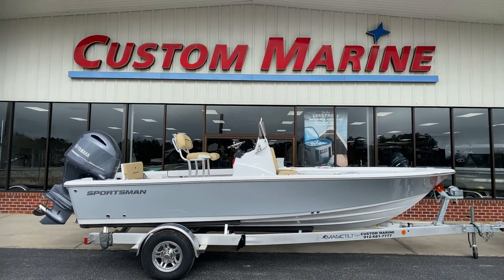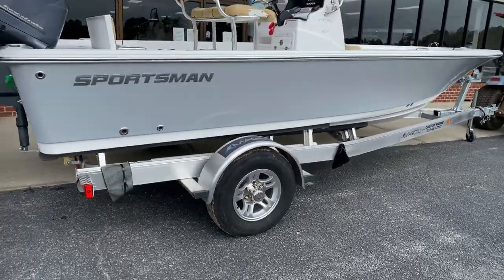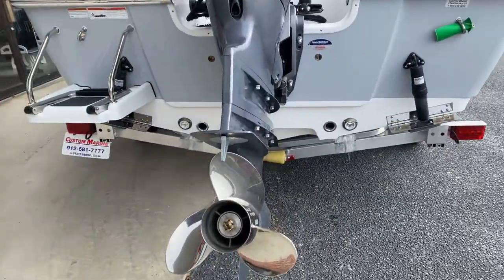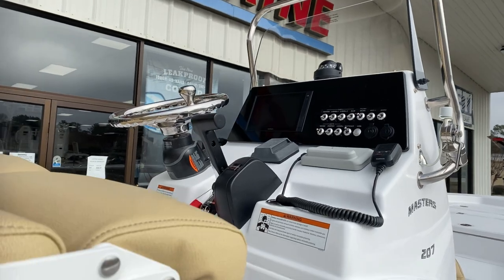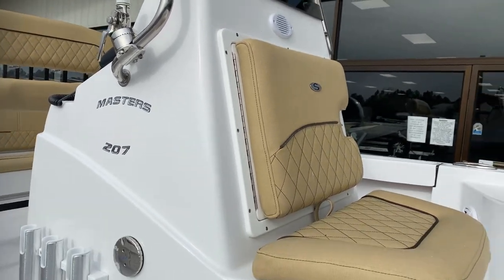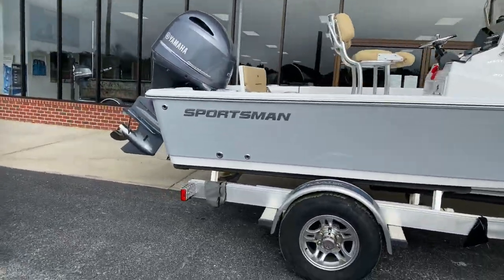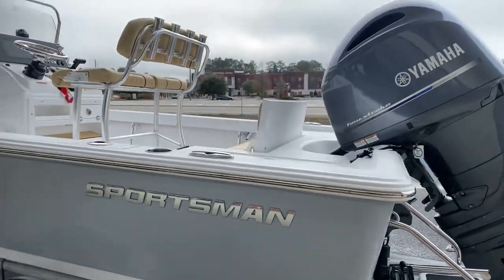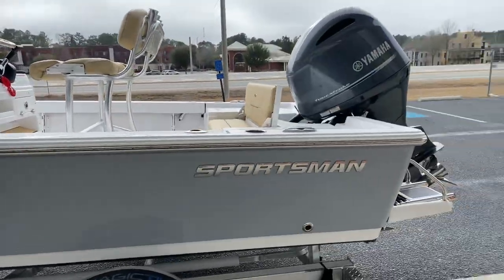2021 Masters 207 Stock MA153